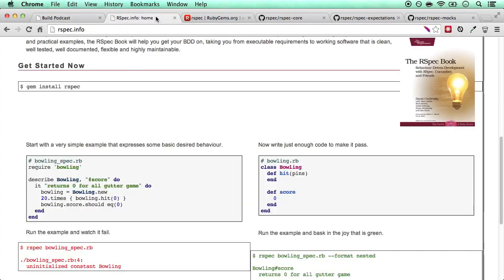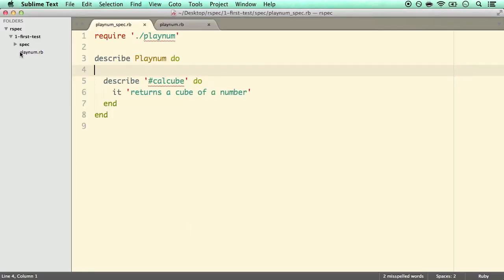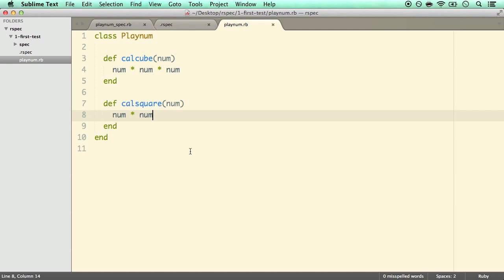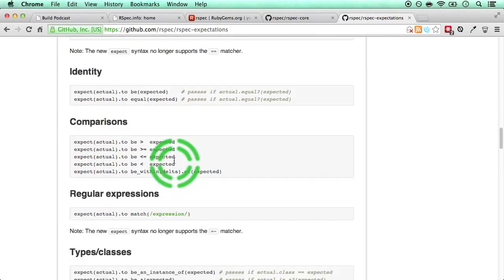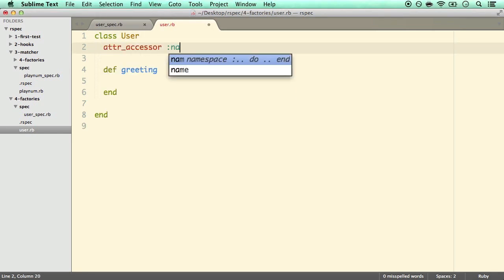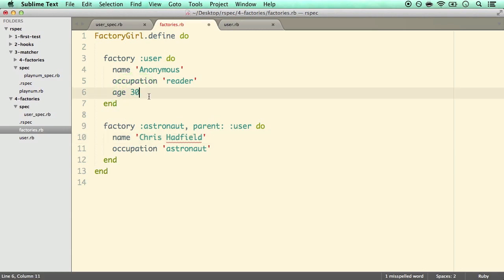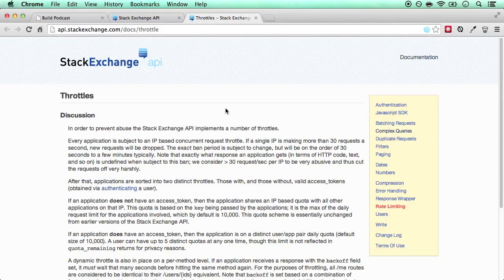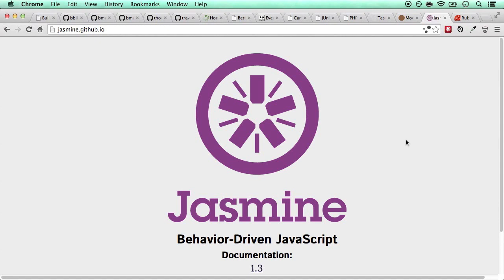Build Podcast 058 RSpec